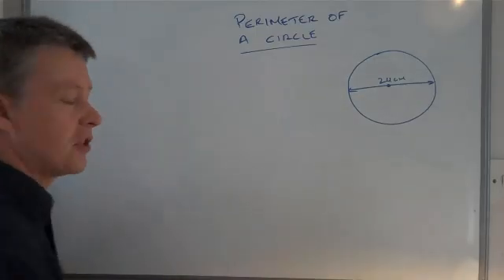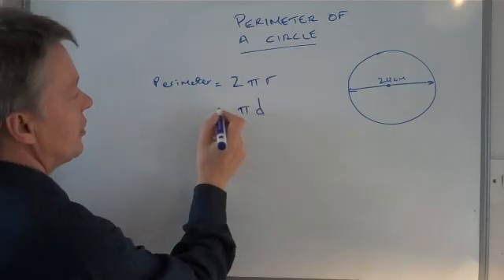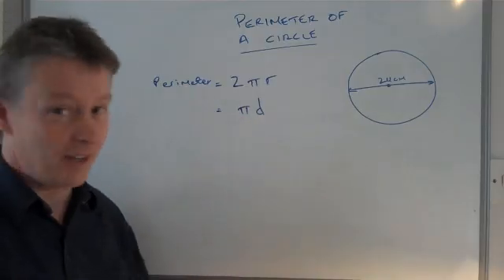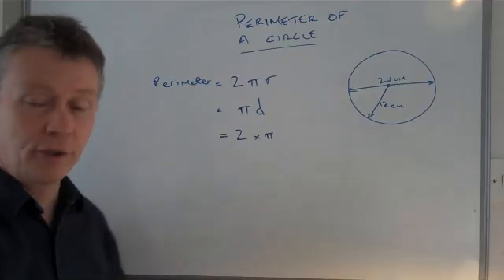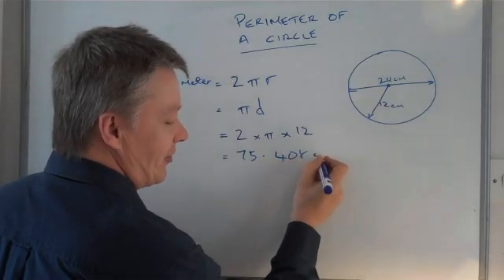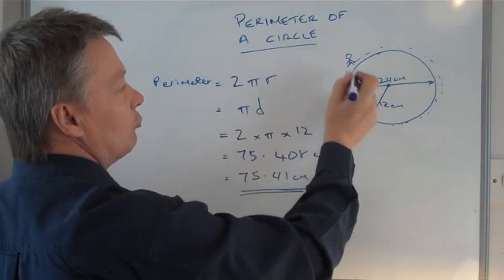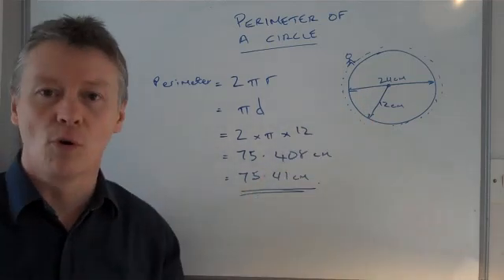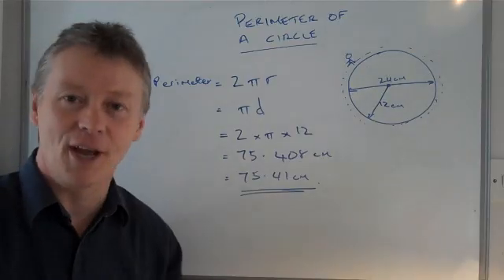How to work out the perimeter (circumference) of a circle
Here's a worksheet and walkthrough video on circles Hope it helps :-)

This video deals with circumference of a circle, and is aimed at around grade 2 GCSE maths. The problems generally rely on diagrams to help visualise, and you can download the original questions

​Visit @3 minute maths    for a full range of quick reminder and GCSE maths walkthrough videos.

As always, please do stop the video - try the question - compare your solution.